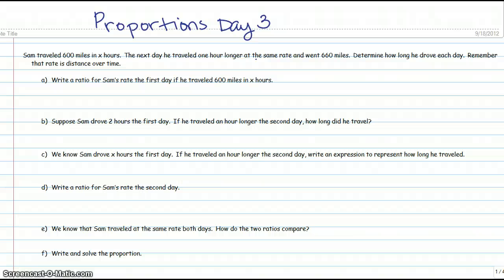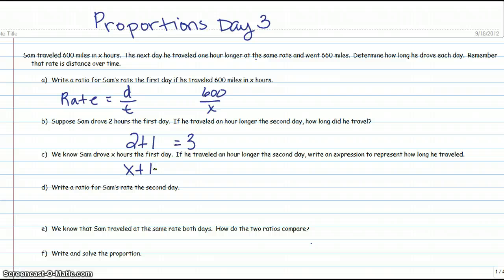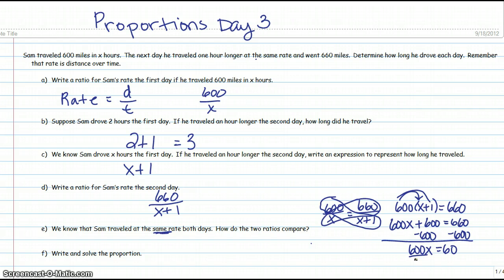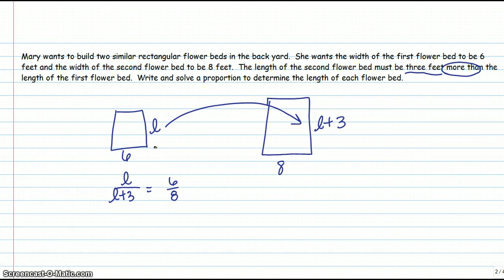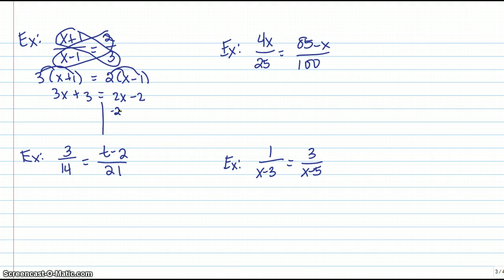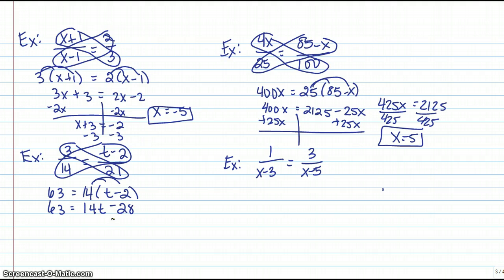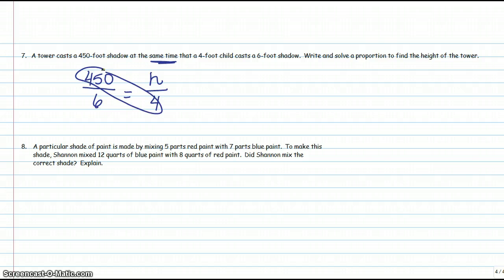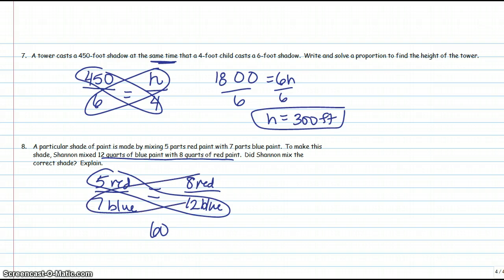Proportions Day 3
solving more proportions